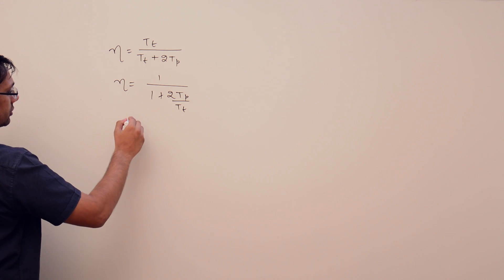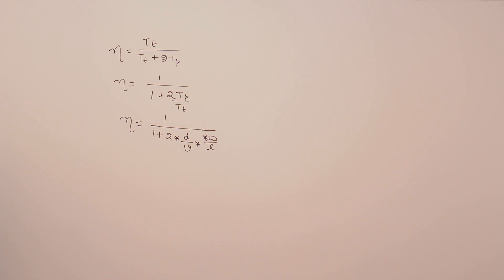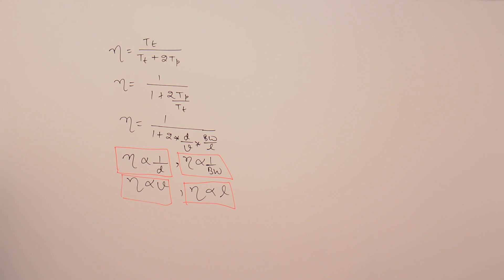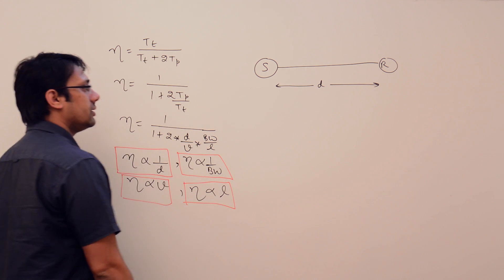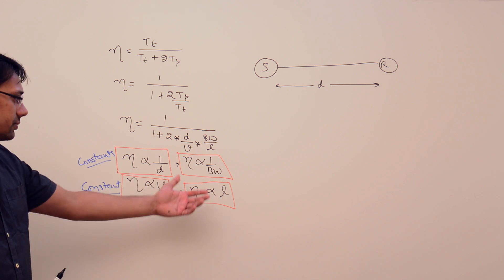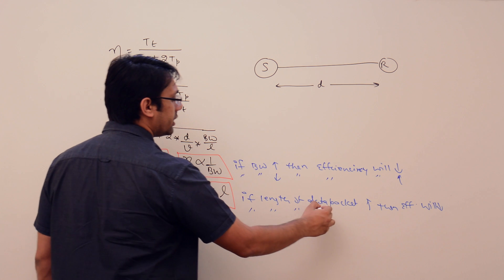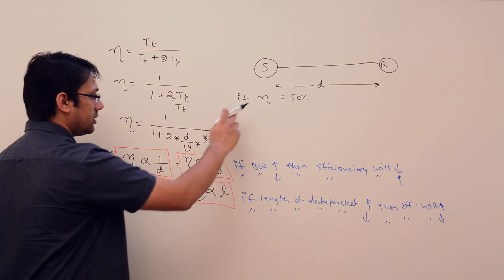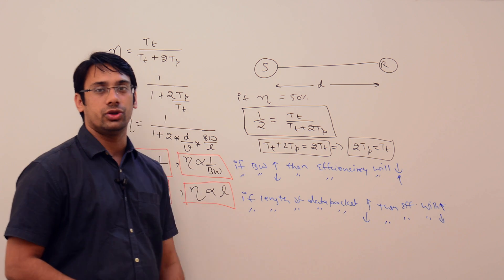07 Efficiency Analysis of Stop and Wait Protocol Part 2